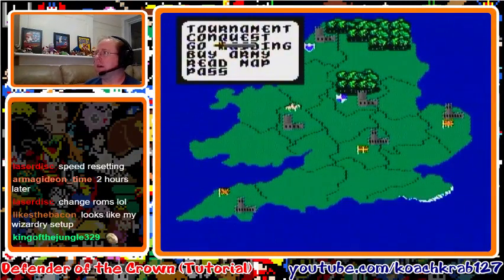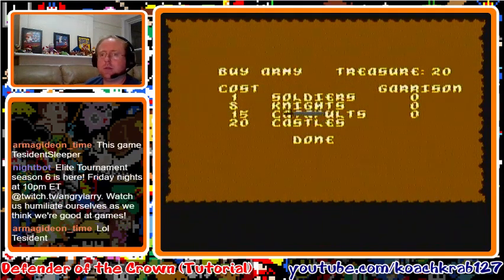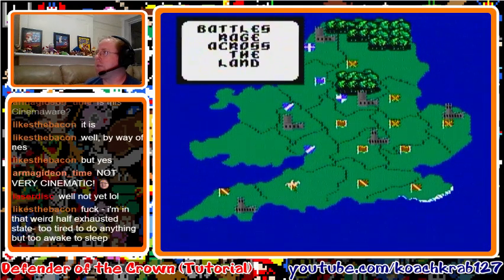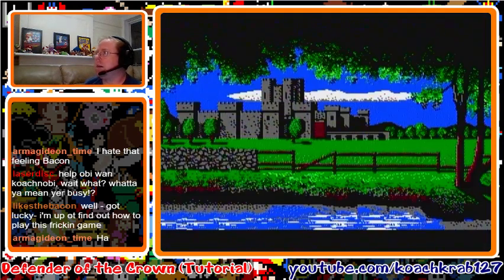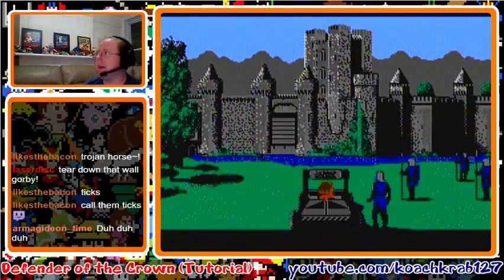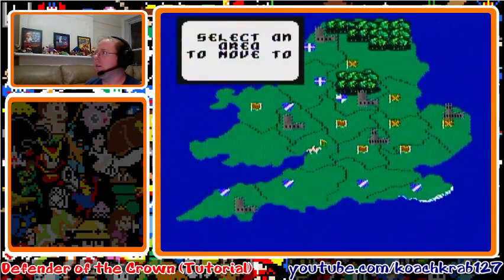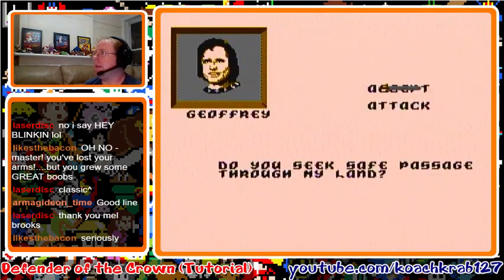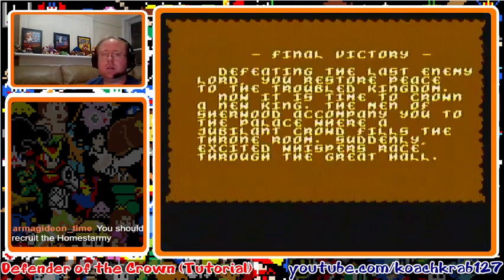"Defender of the Crown" Beginner Speedrun Tutorial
A beginner speedrun tutorial of the NES game "Defender of the Crown".  There might be some more advanced strategies you can use to manipulate RNG, I don't know.  This is the fastest and easiest way to beat the game in my experience.